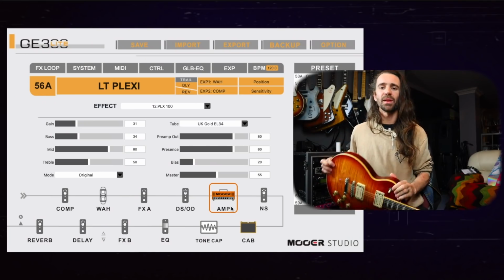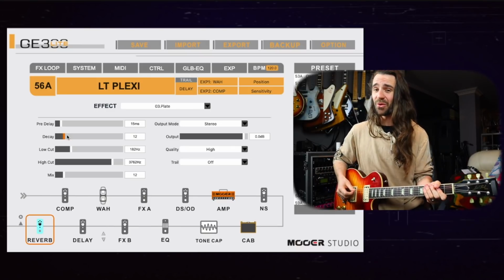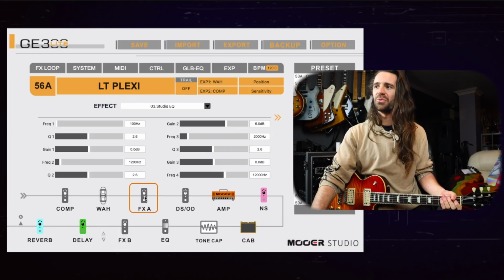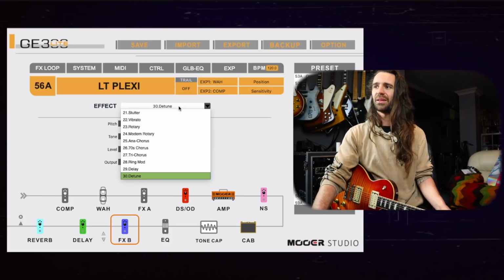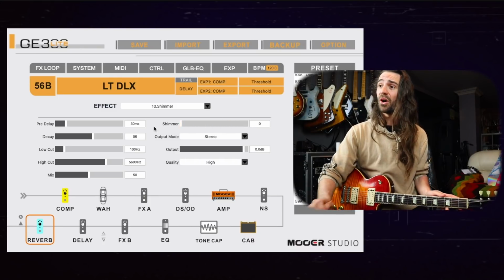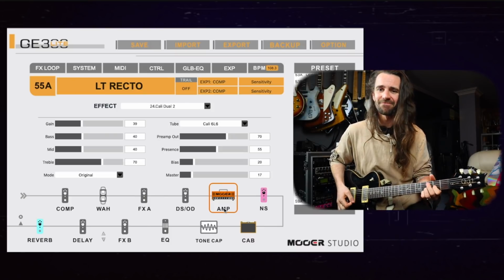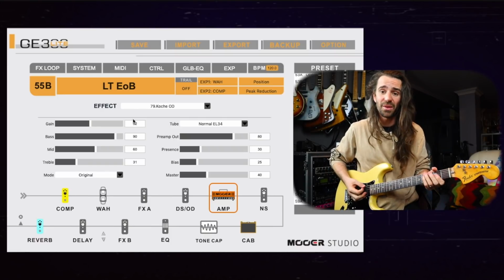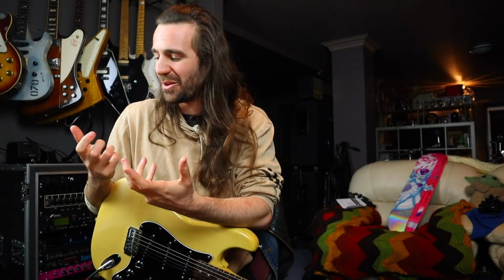Mooer GE300 Lite - Dial It In!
00:00 - Intro
02:08 - Crunchy Tones
11:50 - Cleaner Tones & Time Based FX
17:01 - Chugga Chugga
19:54 - Bluesy Strat Tones